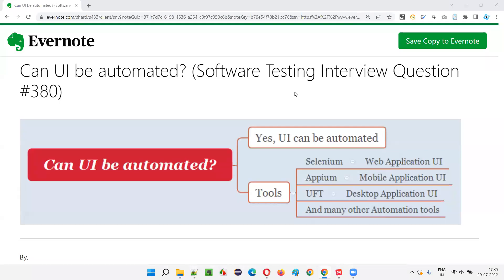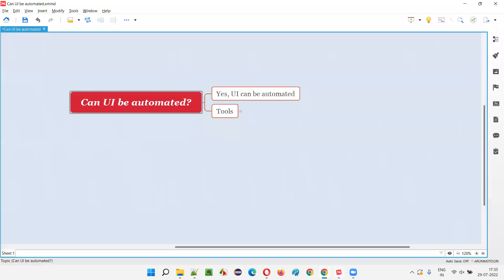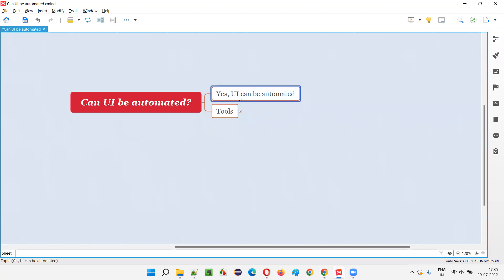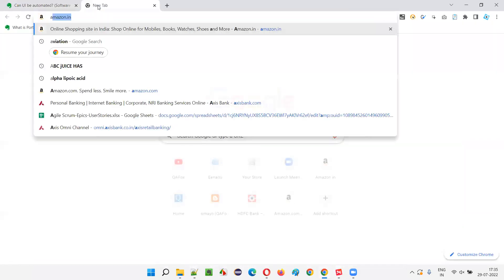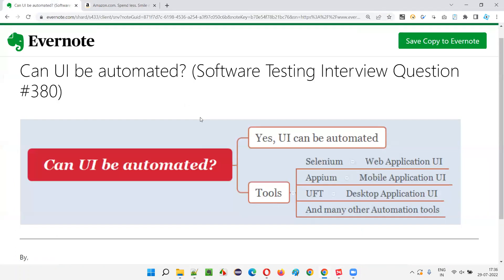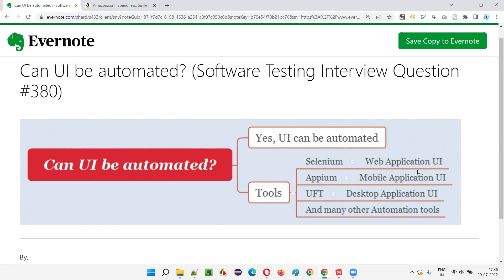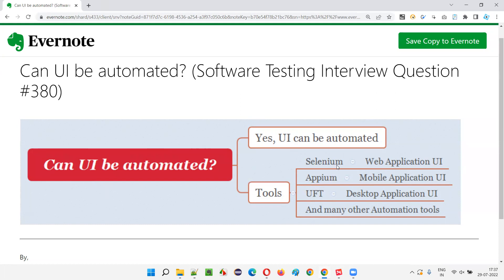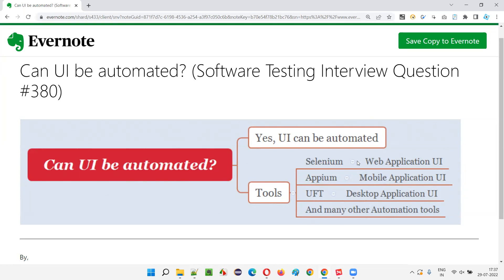Can UI be automated? (Software Testing Interview Question #380)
In this session, I have answered Can UI be automated?